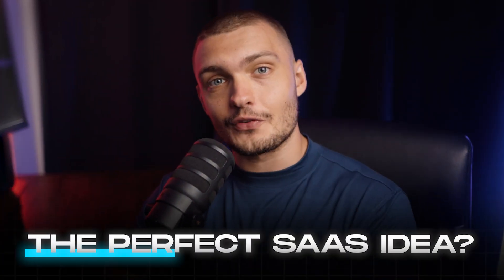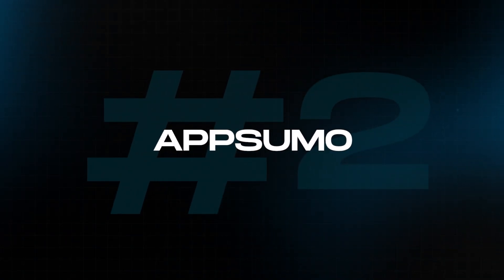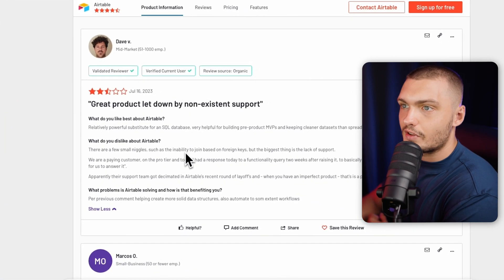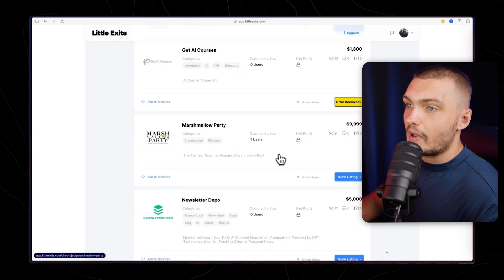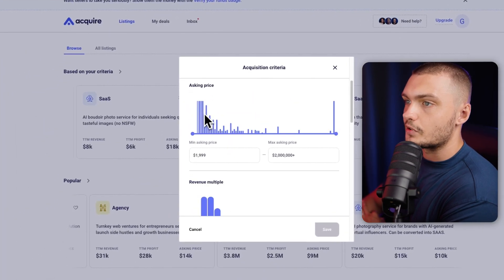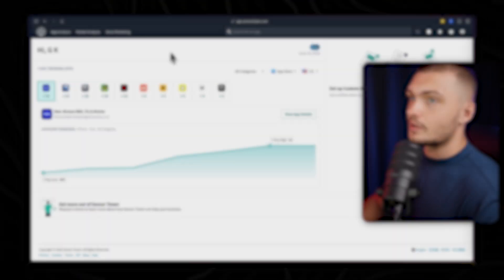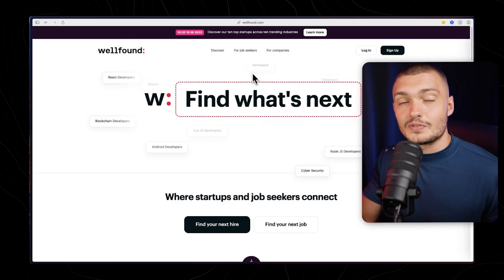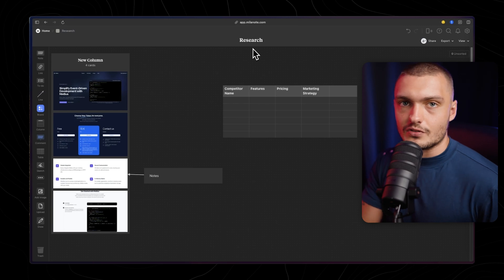Find UNLIMITED No-Code SAAS Ideas Using THESE Websites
In today's video I will be sharing 10 websites that will help you find unlimited saas ideas all on your own!

📌 Timestamps:
00:00 - Intro
00:23 - Find the newest startup launches
01:53 - Curated SAAS marketplace
03:02 - Find pros and cons of your competitors
04:39 - The biggest SAAS directory
05:29 - Find profitable SAAS ideas in 5 figs range
06:59 - Find profitable SAAS ideas in 6-7 figs range
08:21 - Where all the solo founders hang out
09:59 - Best tool for mobile app idea research
10:49 - Automate your market research with AI
12:00 - Find profitable startups that are hiring
12:40 - Bonus tool to help you organize your research